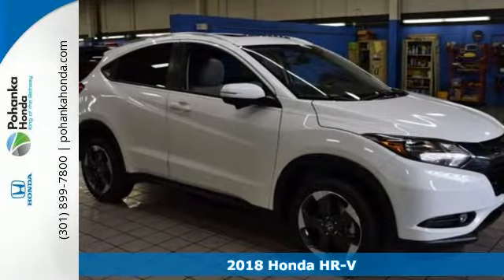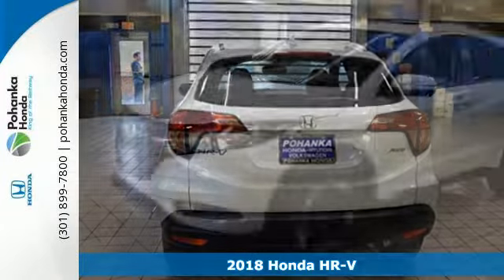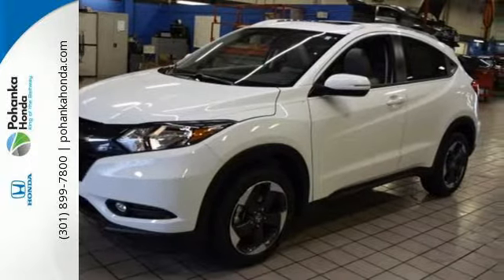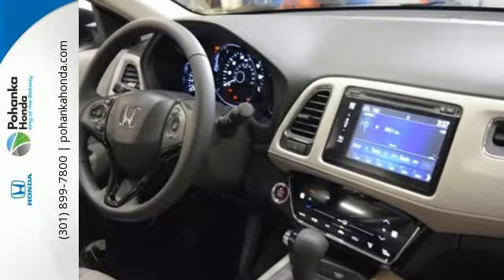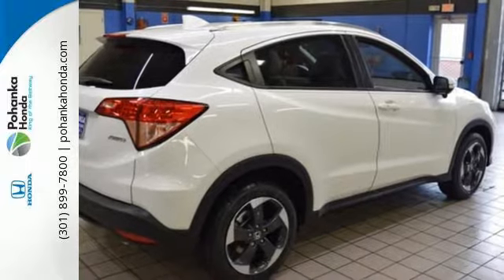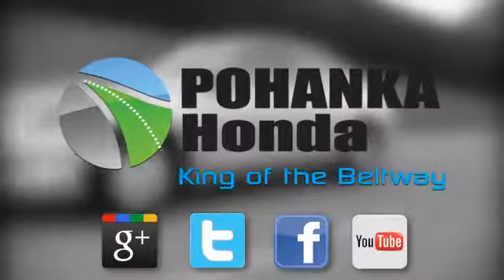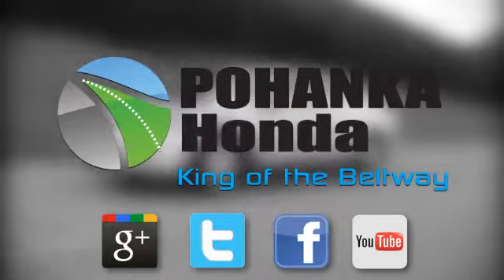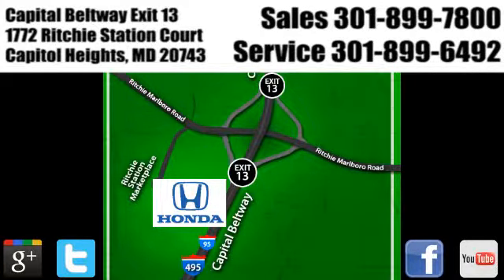New 2018 Honda HR-V Washington DC Honda Dealer, MD HJM702006 - SOLD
Year: 2018
Make: Honda
Model: HR-V
Trim: EX-L
Engine: 1.8L I4 SOHC 16V i-VTEC
Transmission: CVT
Color: White
Interior: gray
Stock #: HJM702006
VIN: 3CZRU6H72JM702006
All Wheel Drive! Navigation! This wonderful-looking 2018 Honda HR-V is the rare family vehicle you have been trying to find. It will allow you to dominate the road with style, and get outstanding fuel economy while you're at it. We make every effort to provide accurate information but please verify options and price with management before purchasing. All vehicles are subject to prior sale. All prices are special internet prices only. All financing is subject to approved credit. Prices exclude dealer installed options, tax, tags, registration fees and processing fee of $300. Not required by law. MPG is based on 2017 EPA mileage ratings. Use for comparison purposes only. Your mileage will vary depending on driving conditions, how you drive and maintain your vehicle, battery-pack and other factors.

Address:
1772 Ritchie Station Court Capitol Heights